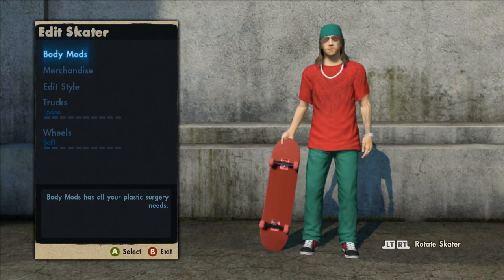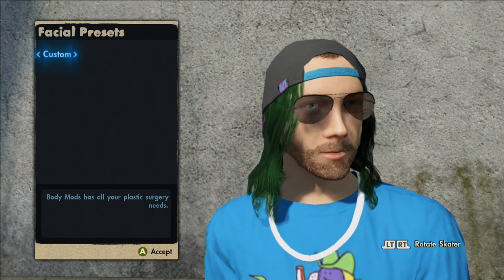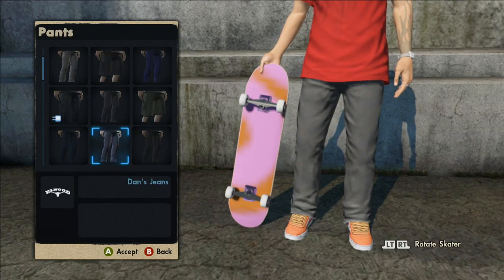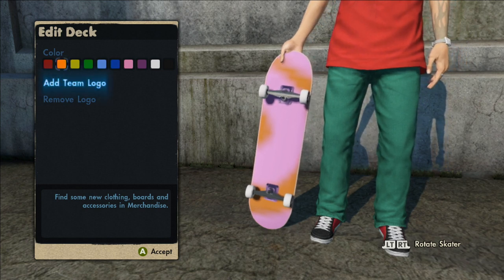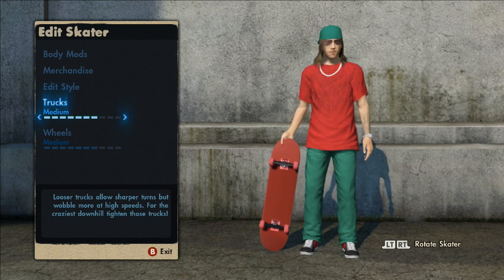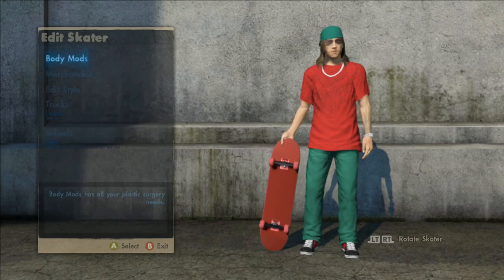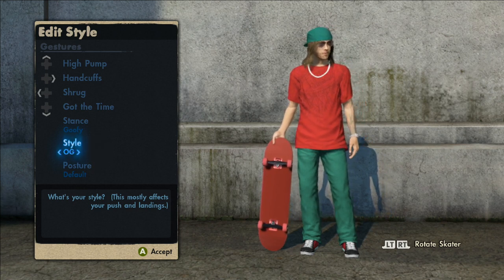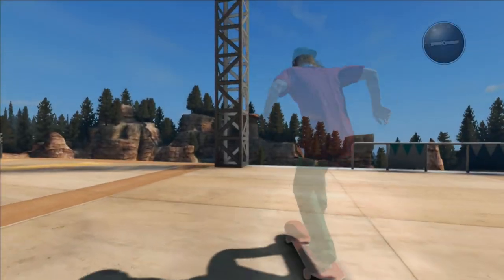Skate 3: Learn to Trickline - How To Set Up Your Skater (Ep.1)[REMASTERED]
So basically I decided to start remastering some of the older Learn to Trickline videos. Most of them are of poor quality and I rambled a lot in them. Even though these aren't scripted, I find my reactions and attitude are more entertaining while working without a script. These will also be edited and adjusted to suit you guys best! I hope you enjoy it!

Gamertag: UhhLazers